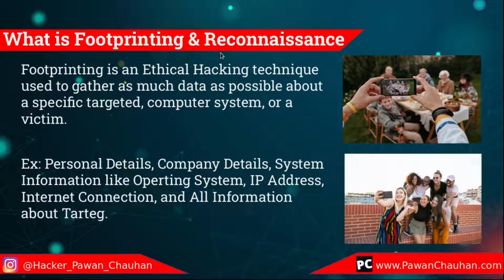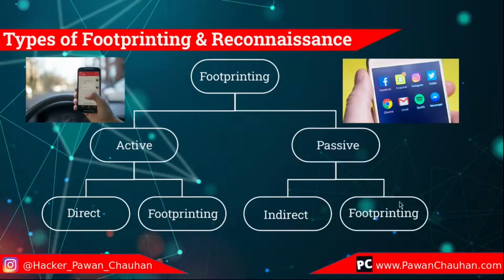What is Foot Printing in Ethical Hacking || What is Information Gathering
What is Information Gathering - If you looking to know about Information Gathering or footprinting then you can watch this video because In this video I have you about What is Foot Printing in Ethical Hacking, Types of footprinting and why footprinting is important.